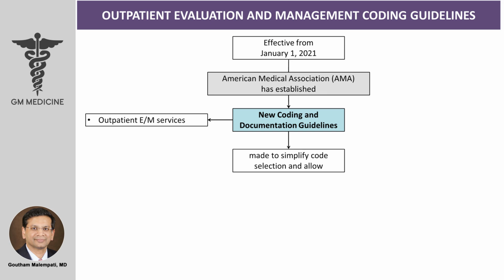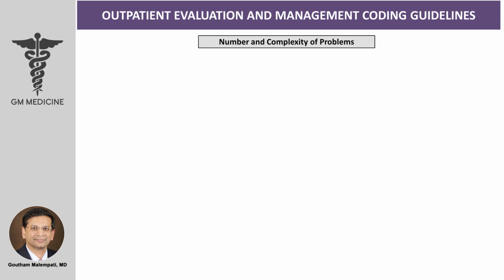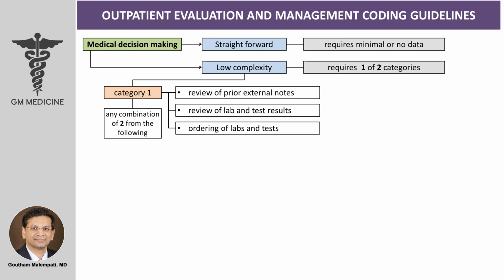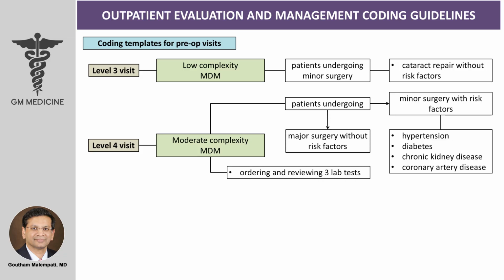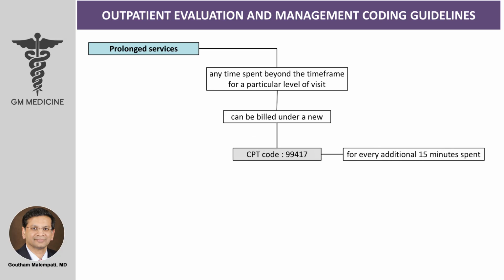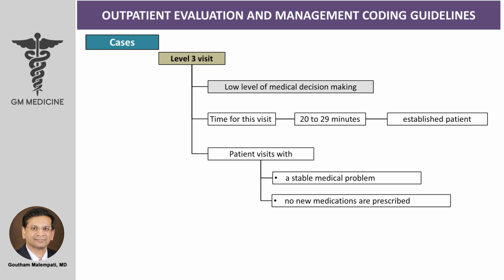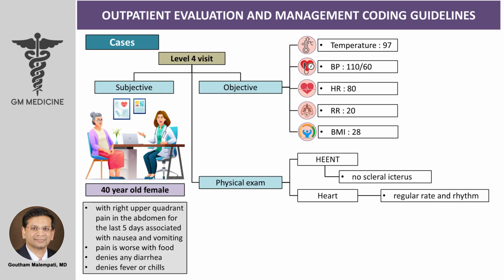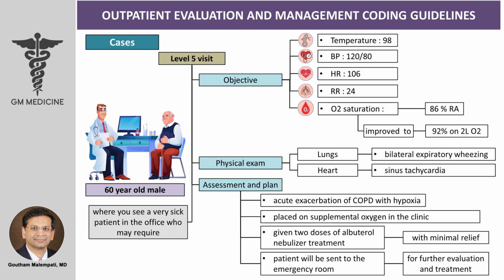Clinical Documentation needed for better Outpatient Coding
Out patient coding is a critical part of billing and reimbursement for providers and hospitals. This video provides clear and concise explanation of how to document to better your coding .